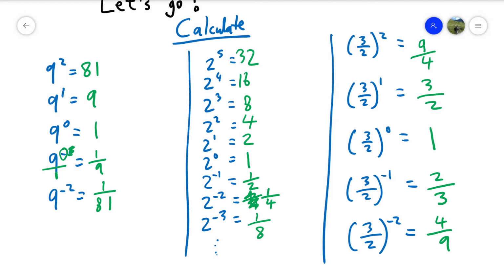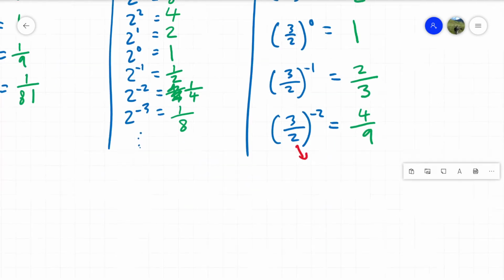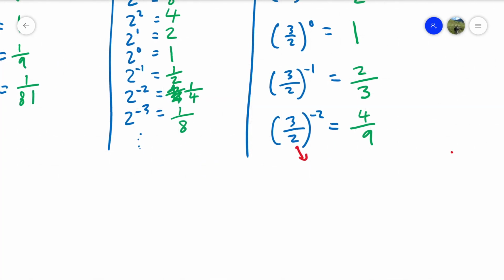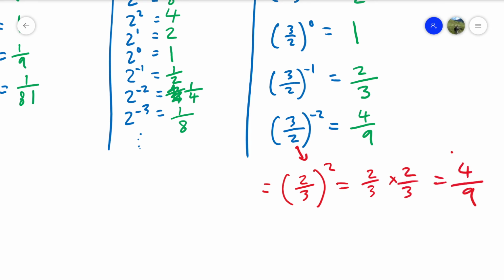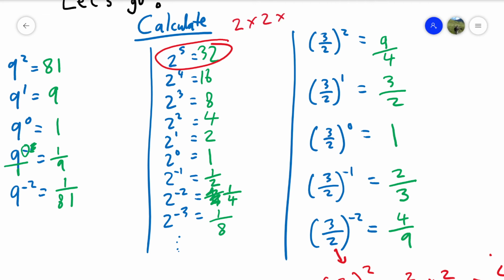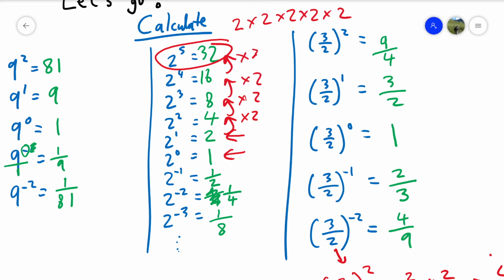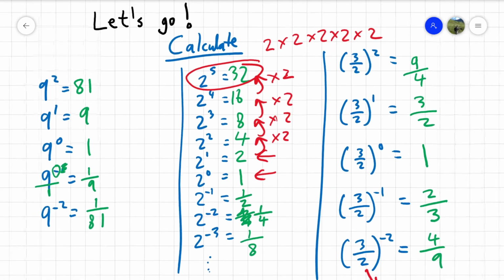Bonus Lesson 8.1 "Indices" (in the "20 Free Maths Tutorials" series)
Bonus content about indices for lesson 8 in the "20 Free Maths Tutorials" series.

00:05 question 1

TARGET AUDIENCE